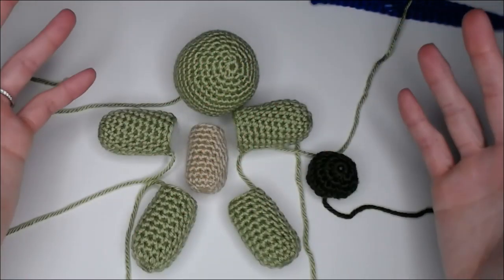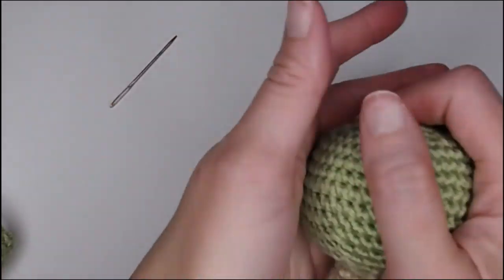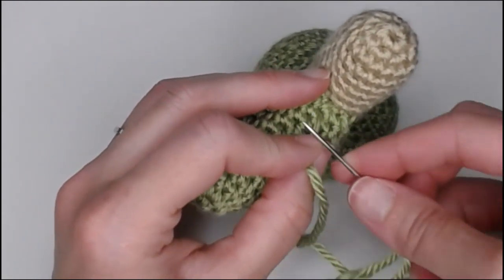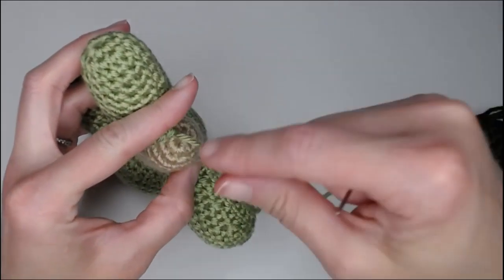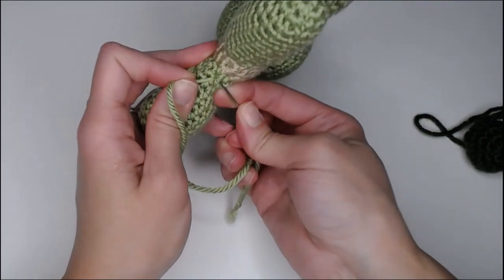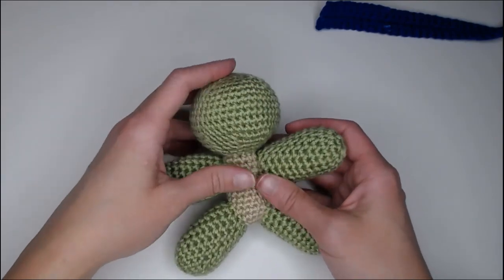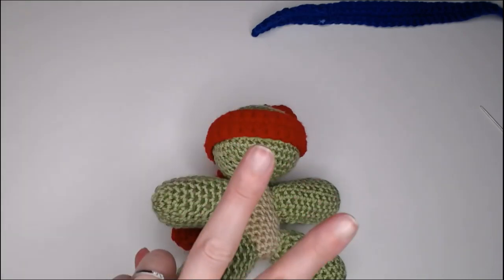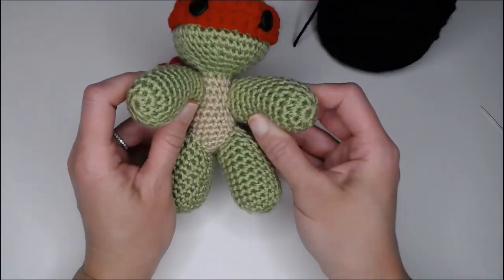How To Crochet The Teenage Mutant Ninja Turtles Part 2 Assembly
Ready to make the cutest Ninja's you ever saw?  They are perfect for Baby Gifts and make awesome kids toys.  Kids flock to these like crazy!  Super simple pattern.  Makes up quickly.  Big thanks to Craftster.org for making this pattern.  I did make my own adjustments and wrote out exact instructions to follow that way you can choose which pattern is easier to read but giving Craftster the credit for coming up with the basic design.  So, which one will YOU make?  Leonardo, Donatello, Raphael or Michelangelo?  Or just make them all!!

🌼 You May Also Love My Video On How To Crochet A Minecraft Creeper
How To Crochet A Minecraft Creeper For The Absolute Beginner Part 1

🕣  Time Stamps:
Attaching Body to Head: 0:14
Attaching Arms:  3:41
Attaching Legs:  10:16
Attaching Shell:  14:32
Attaching Mask:  17:16
Button Eyes:   20:30

🧶 Materials:
(Size 4 weight yarn for all colors)
I used:
Crochet Hook size E/ 4 - 3.50mm
Yarn Needle/Tapestry Needle